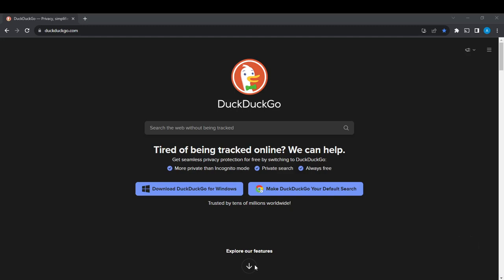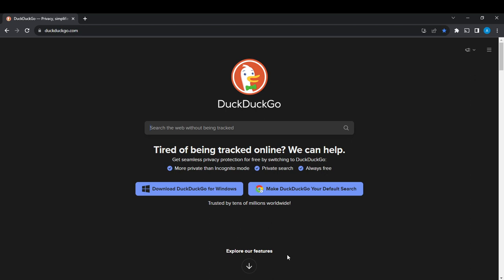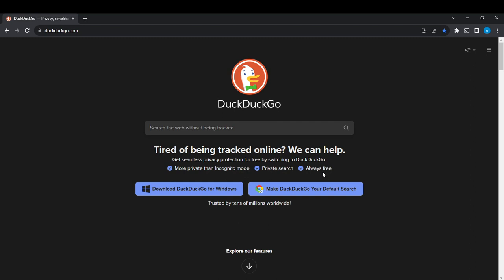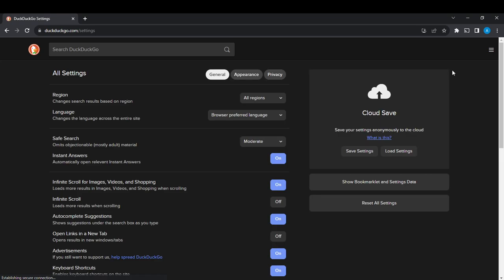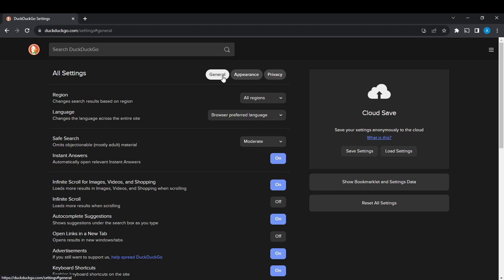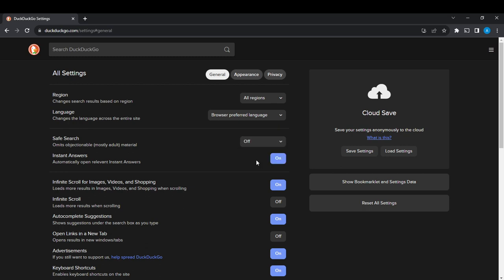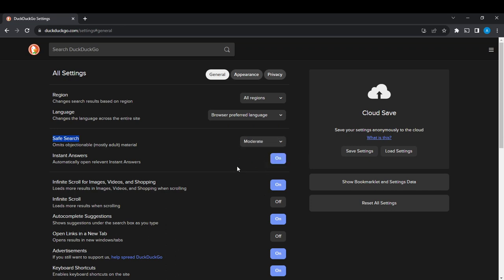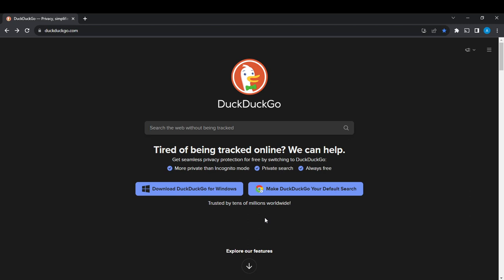How To Manage And Turn On Or Off Safe Search Mode On Duckduckgo (Quick and Easy)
Today we talk about How To Manage And Turn On Or Off Safe Search Mode On Duckduckgo, so stay until the end of the video to see the full explanation.